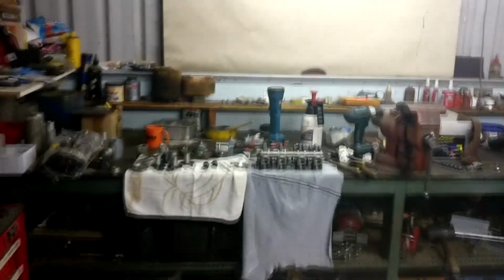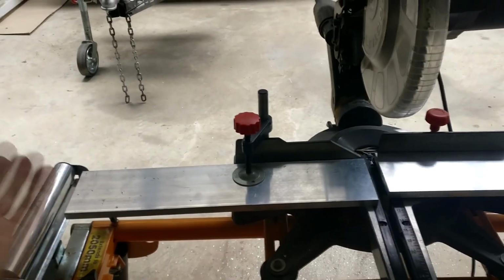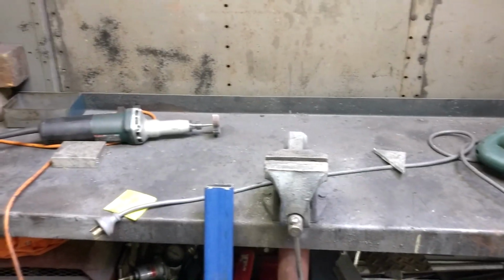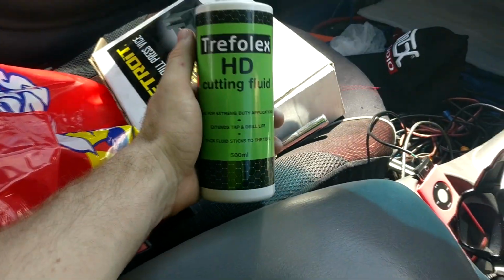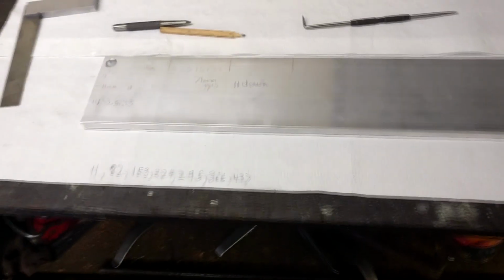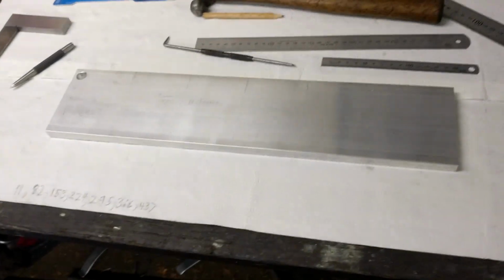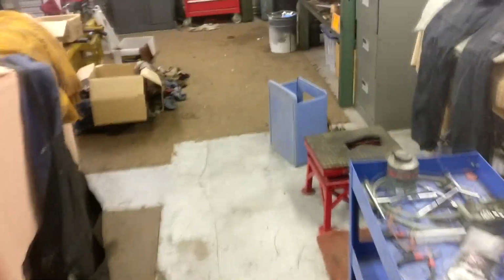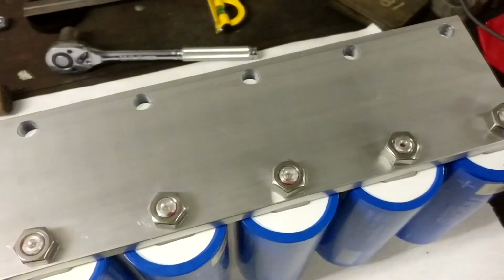YinLong LTO 245Ah 6s bank build part 1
A build log of the lto battery bank for mazdabass.